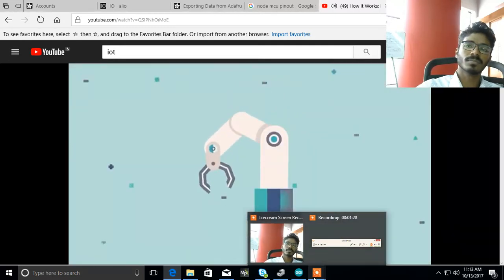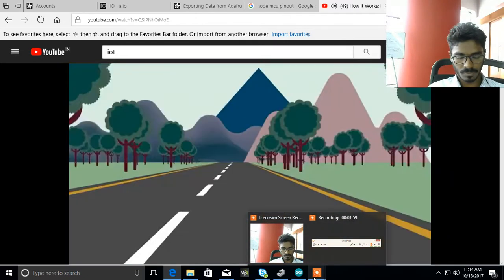IOT home automoation using NodeMCU and Adafruit Part1